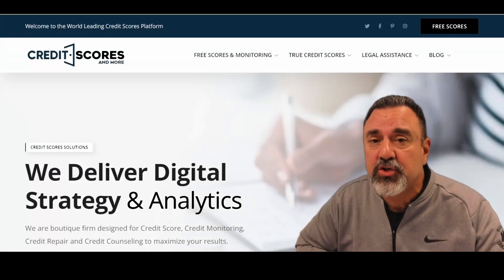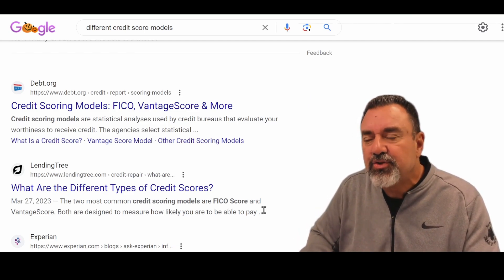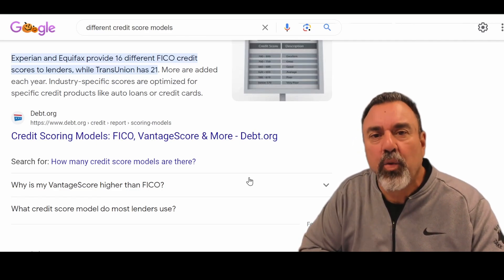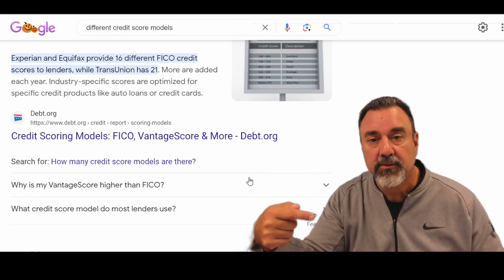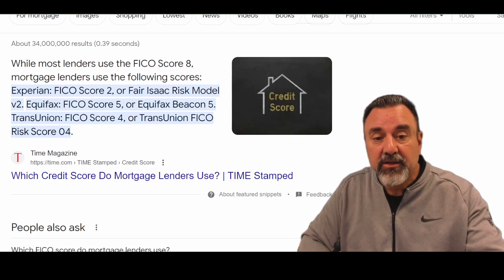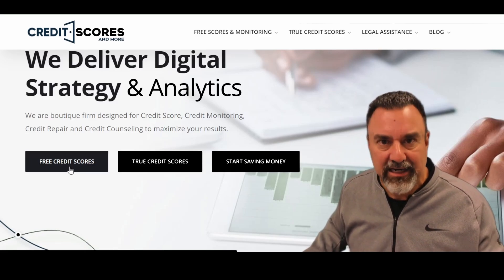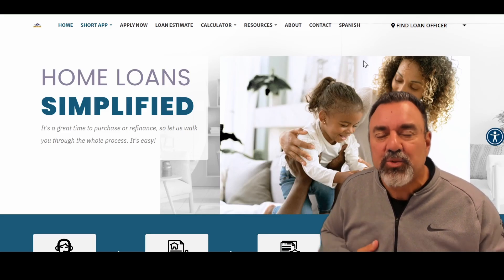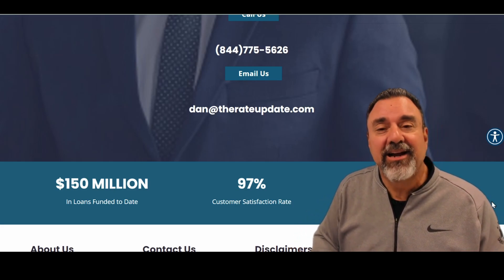Mortgage Lender Insider Tips: Which Credit Score Do Lenders Use?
One APPLICATION-ONE CREDIT PULL-Shop over 30 LENDERS
Home Buying & Refinancing Experts: Our Mortgage Advisers provide the help you need, backed by over 20 years of experience.

Dan Frio
NMLS 246527
Bank NMLS 203463